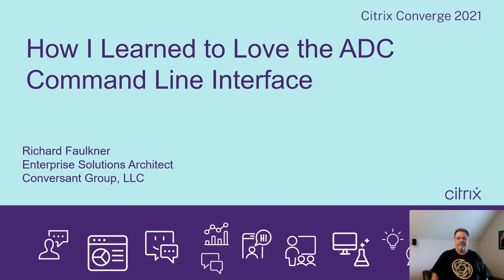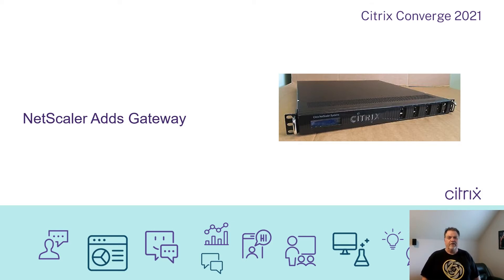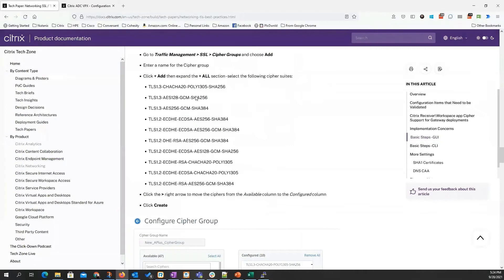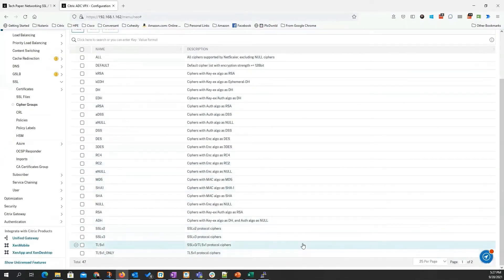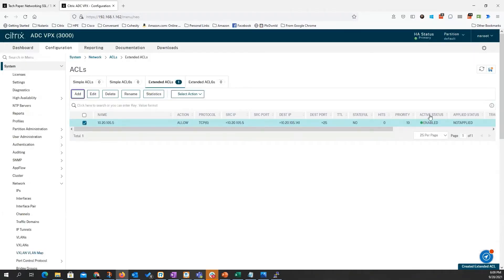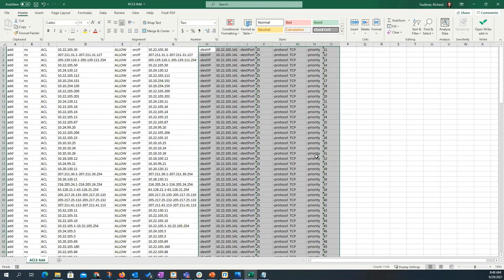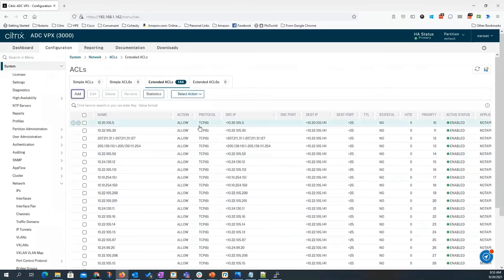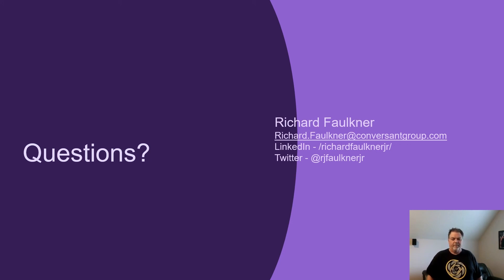How I Learned to Love the ADC CLI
After a long time using the GUI and resisting command line and scripting work, I finally tried out CLI commands on Citrix ADC and the Nitro REST API and found them to be a gamechanger. I'll share the capabilities that changed my mind and maybe they'll change yours too!

Topic : Application Delivery & Security
Theme : The Future of Work; Security
With Richard Faulkner - Enterprise Solutions Architect, Conversant Group